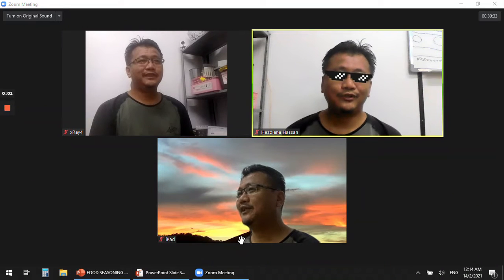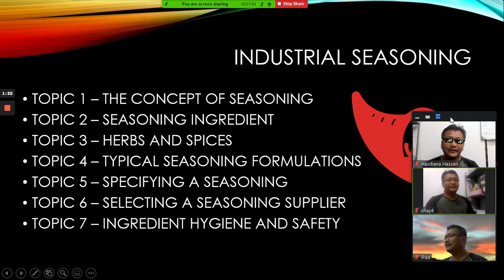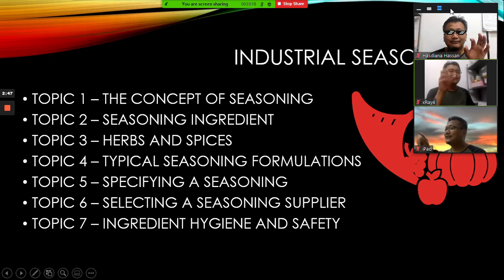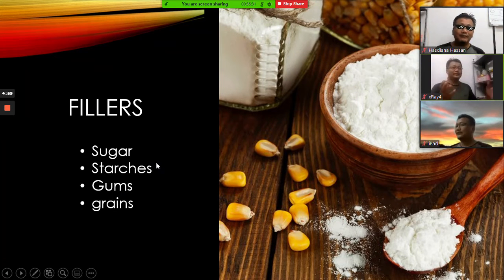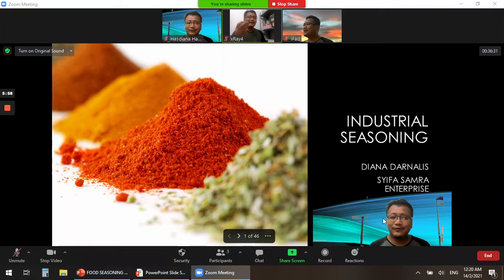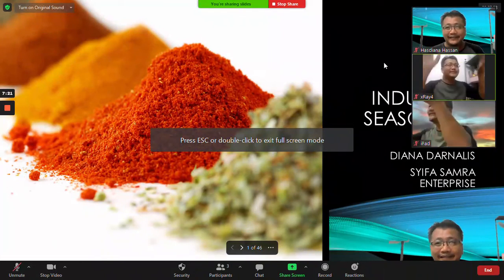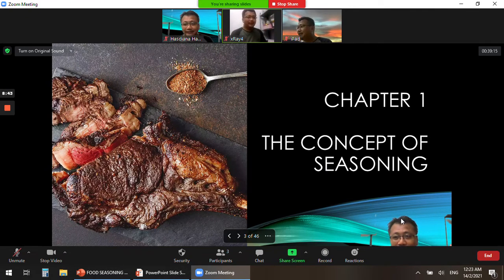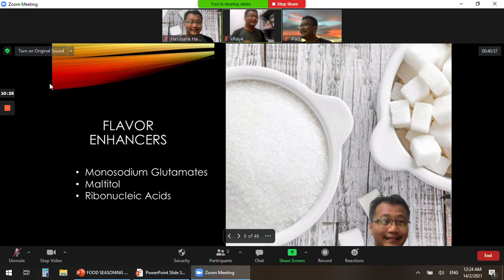ZOOM Meeting - Presenter Features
This tutorial use 3 devices to demonstrate how the presenter features are used during a Zoom meeting.  There are several methods available in Zoom, please refer the time stamps below to navigate through the methods shown in this tutorial.  (sorry the voice recorded was quite low, please crank up your volume.  You can also use the CC captions to help you understand what the instructor said)

0:00 - Intro
0:14 -The normal way to present your slides in ZOOM
4:28 - More Advanced Way to share your presentation slides in ZOOM